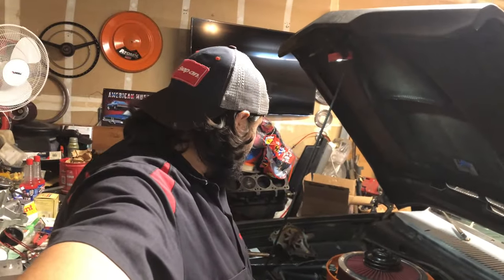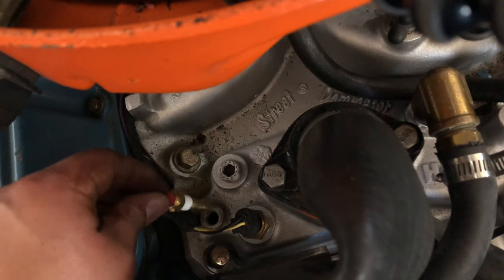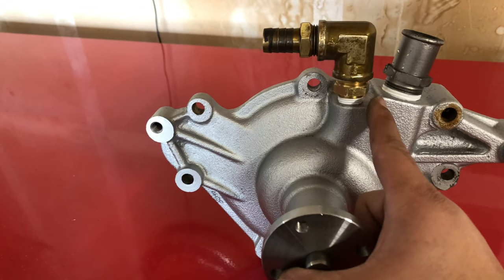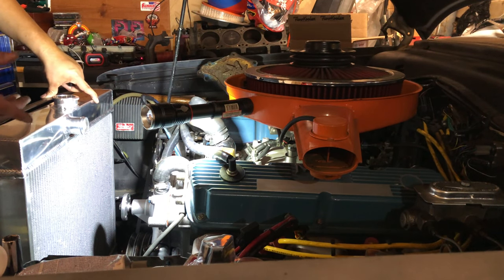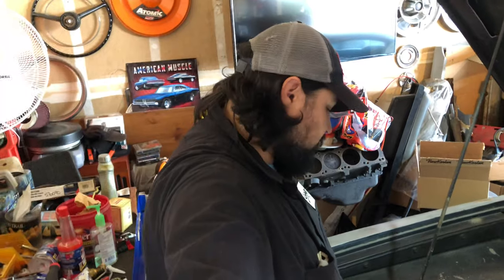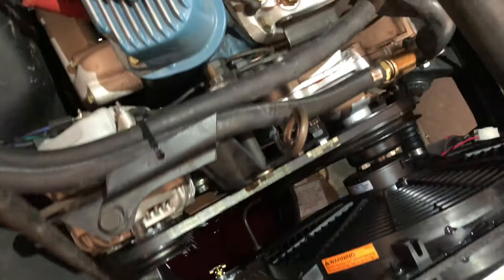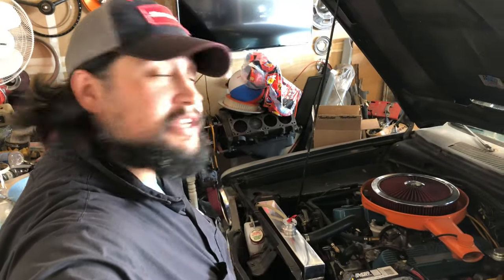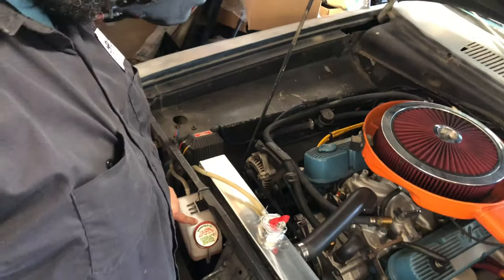Upgrading the cooling system on my 1965 Plymouth Barracuda | part 2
First off I want to thank everyone for watching the video and especially those of you who have returned from my first and second videos thanks. In this video I finish upgrading the cooling system on my 1965 Plymouth Barracuda and go for a test drive.

Thanks.

Parts links:

3 Core Radiator